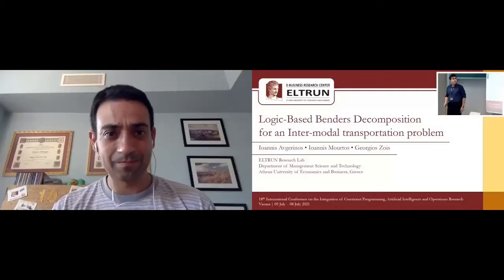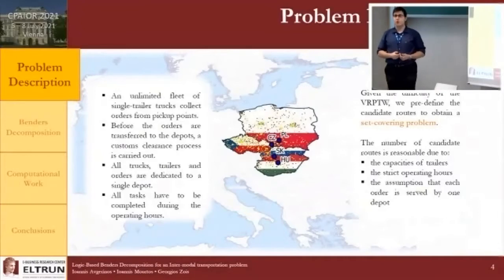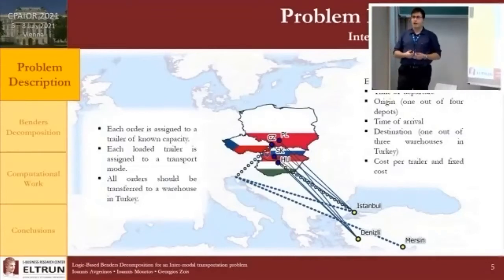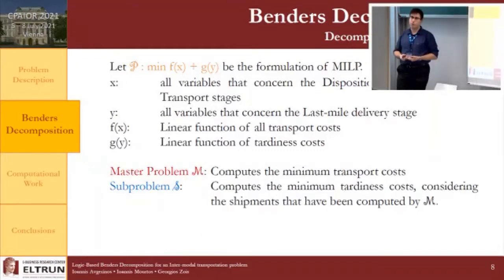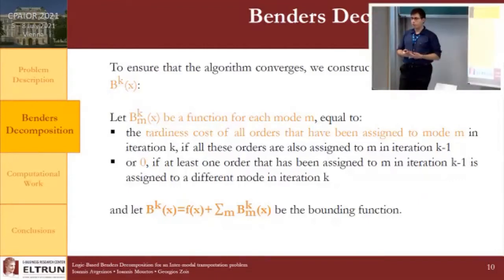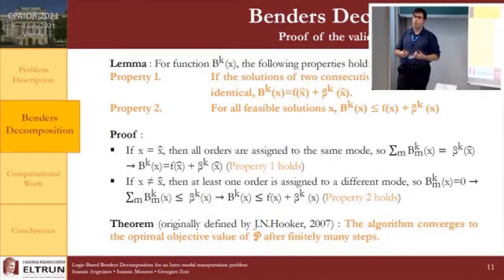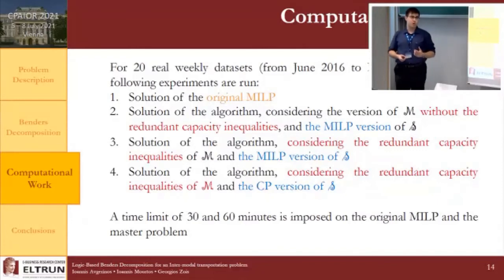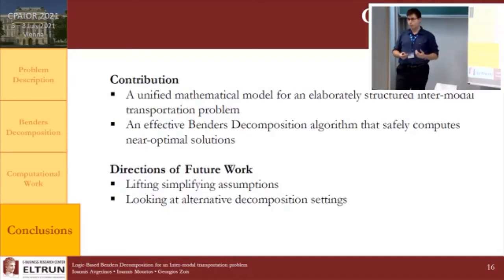A Logic-Based Benders Decomposition Approach for an Inter-modal Transportation Problem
Ioannis Avgerinos, Ioannis Mourtos and Georgios Zois

Chair: Domenico Salvagnin